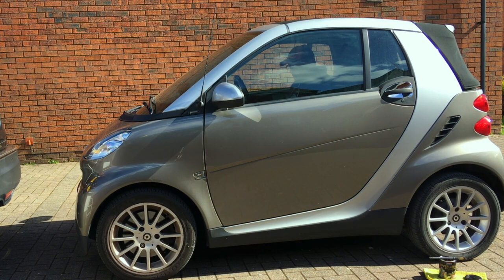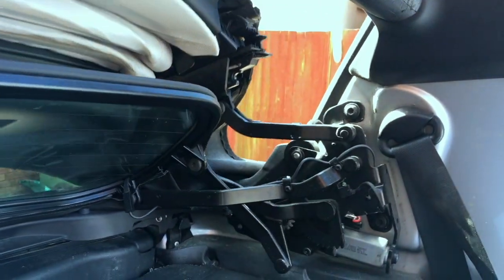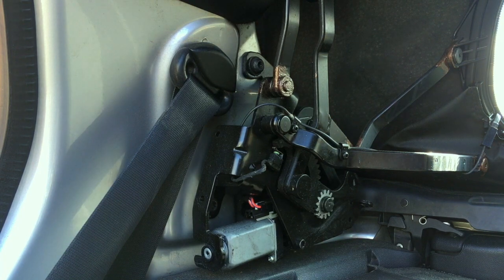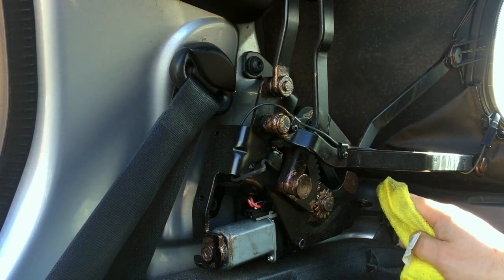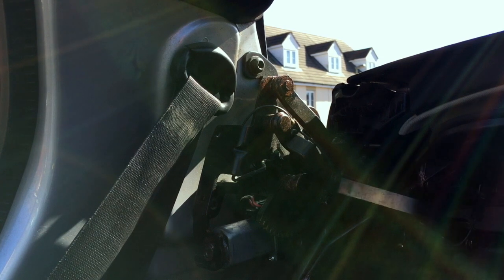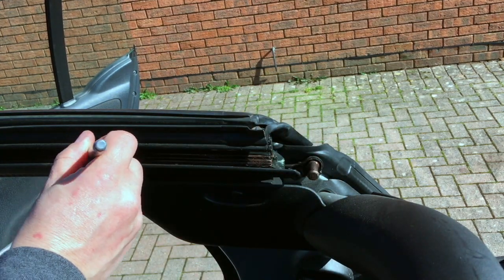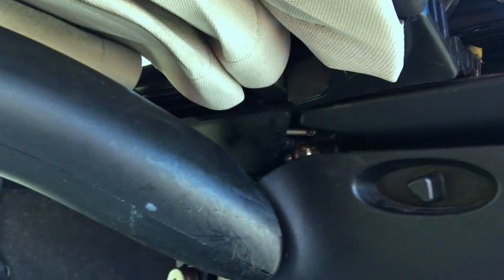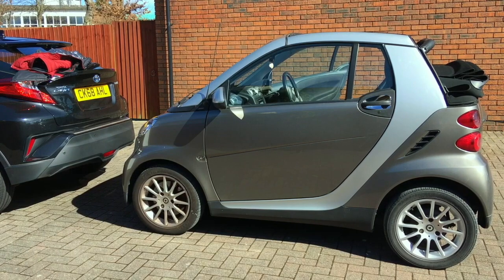How To Service Your Smart Car Convertible Roof Mechanism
This video aims to demonstrate in as much detail as is reasonable outside of a workshop environment how to maintain the mechanicals of a Smart For Two Cabriolet Roof mechanism.

I have used Copper grease during the video as it aids visual awareness and you can understand the amount I have sued… and where I have placed the grease.

I have had a few messages stating their roof won’t fully close or fully open and this should help recognise what goes where and how the internals should look.

A couple of things I did not mention;-

1- The actual Roof lowering mechanism that lives in the rear compartment is usually covered by a plain large black plastic cover on both sides to protect the gears chewing anything up as it operates and also as the framework opens and closes, stops anything from getting in-between the gaps and causing damage.

mine was missing one and I have left the other off for symmetry.

2- upon following this lubrication process I noticed behind the drivers side.. the mechanism has a plastic lug that was freely spinning. I will investigate this as I think this has shaped off a mount.. it hasn’t caused any damage as yet…

I am NOT a professional mechanic and I do not profess to be one.. I try to show people how to save time and money and make it more convenient in doing some basic maintenance and fixes them selves.

I try to answer every comment and question the same day so if you have any real world questions .. fire away. I have owned a smart 451 now for 6 years in Diesel and petrol format, fixed head and now this drop top version.

if you have any videos you’d like done please ask away… I will, if possible try to achieve this for you where possible.

Thanks for all your support and im really glad ive helped some people along the way.